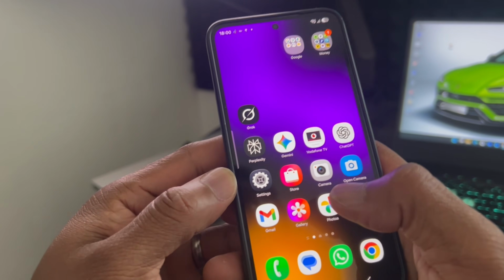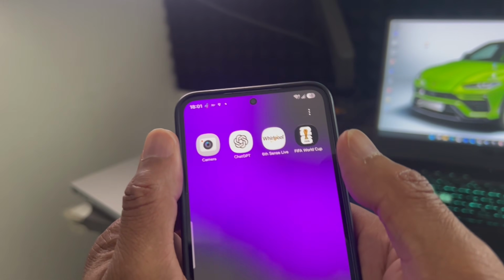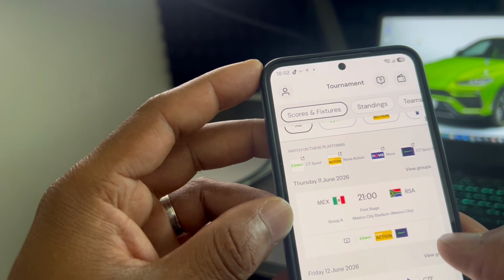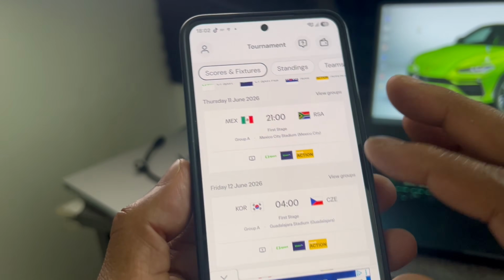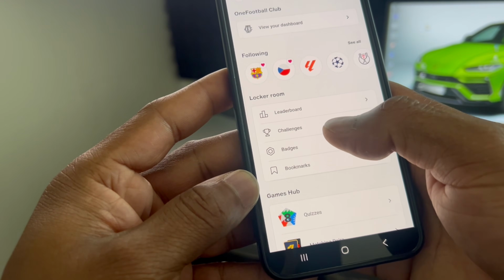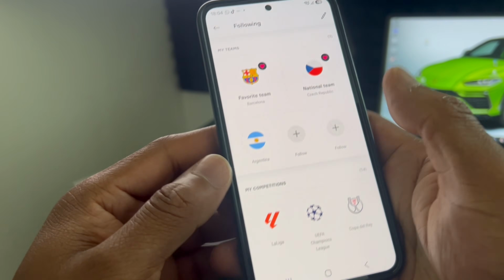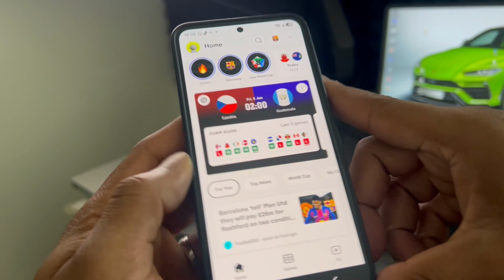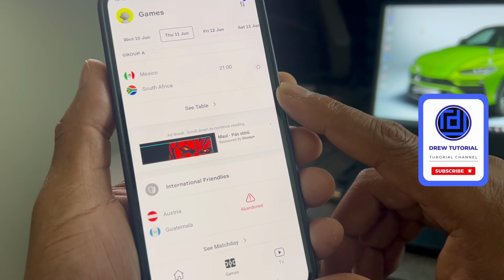How to Follow FIFA World Cup Results on Android Phone Step by Step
Learn how to track FIFA World Cup scores, match results, and live updates on your Android device.

In this tutorial, you'll learn how to follow FIFA World Cup results on Android phone using official apps and live score features. This step-by-step guide will help you stay updated with match scores, schedules, standings, and tournament results.

📌 What you’ll learn:
• How to get FIFA World Cup results on Android
• How to view live scores and match updates
• How to check match schedules and fixtures
• How to follow teams and tournament standings
• How to enable score notifications
• Best ways to stay updated during the World Cup

This step-by-step guide is perfect for football fans who want real-time FIFA World Cup updates on Android.